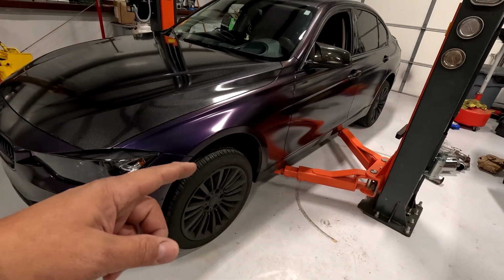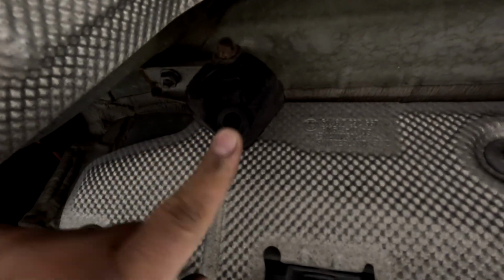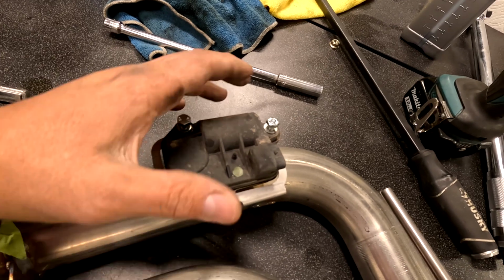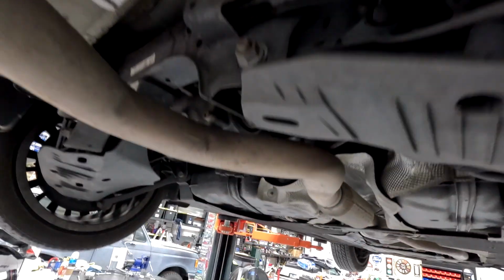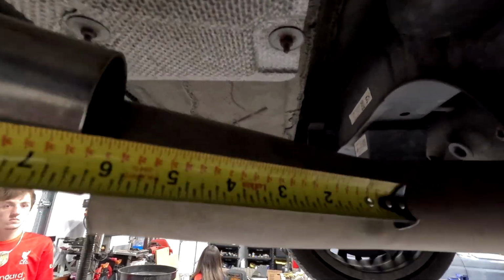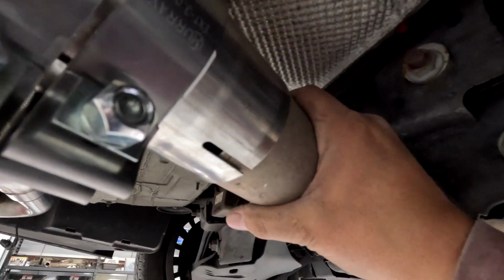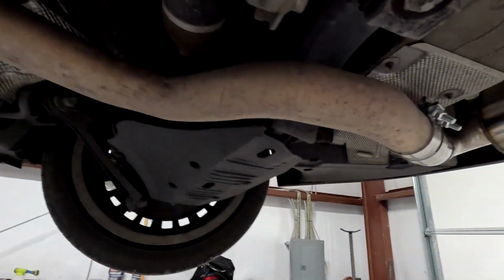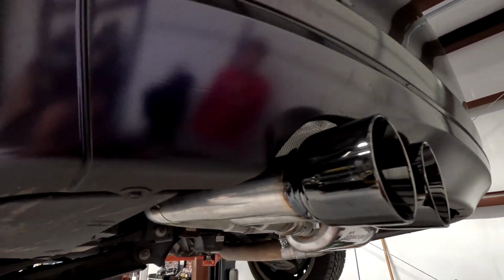How to Install AWE Touring Edition Axle back Exhaust on a BMW 328i, 330i, 428i, 430i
In this video, we guide you through the installation of the AWE Touring Edition Axle-Back Exhaust on BMW 328i, 330i, 428i, and 430i models. This performance exhaust system enhances your car’s sound, power, and appearance, delivering a deep, refined tone while improving exhaust flow for better engine performance. We walk you step-by-step through the process, from safely lifting the vehicle to removing the stock exhaust and installing the new AWE system. Whether you're a DIY enthusiast or a first-timer, this easy-to-follow tutorial will help you upgrade your BMW's exhaust system with confidence!